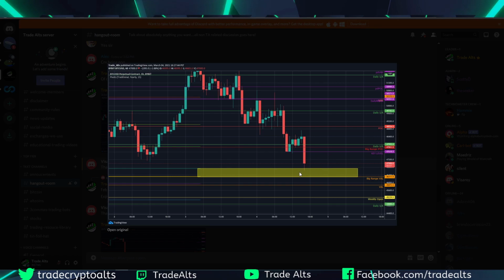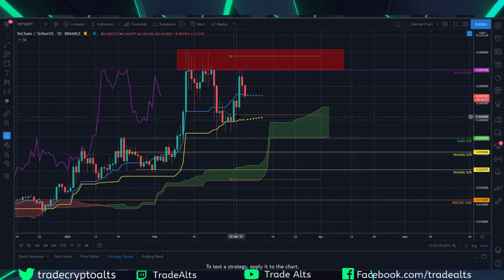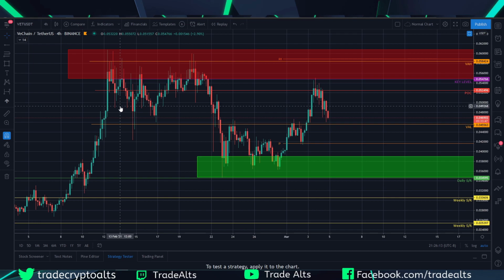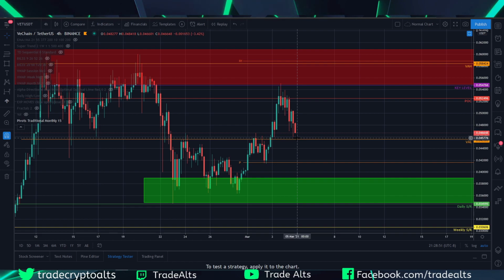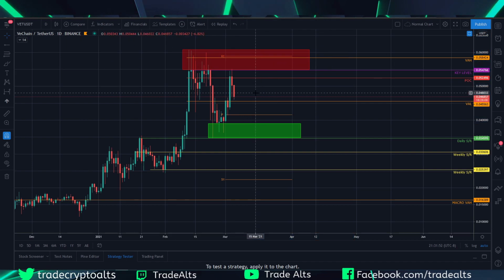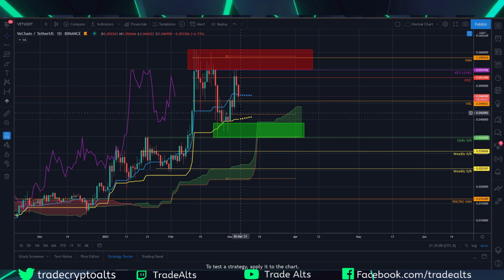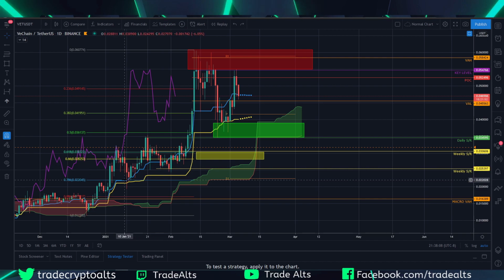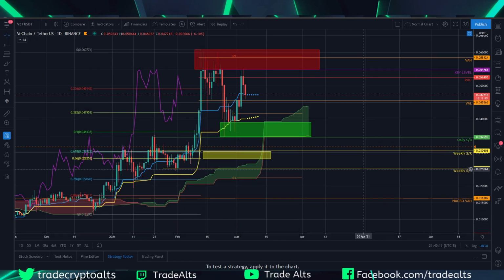VECHAIN (VET) TECHNICAL ANALYSIS - LOOK AT THIS CHART! 😱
In this video I share important levels and potential trade zones on Vechain!